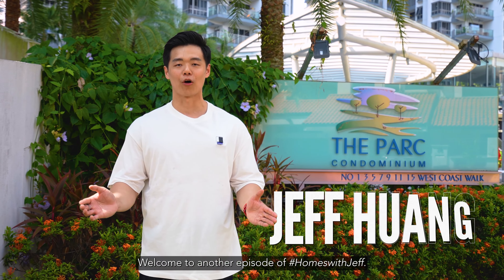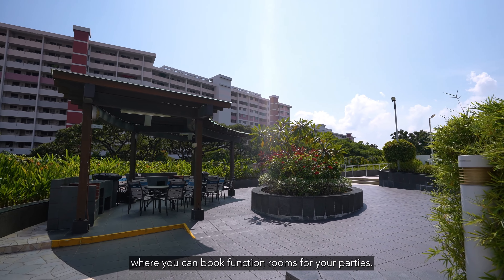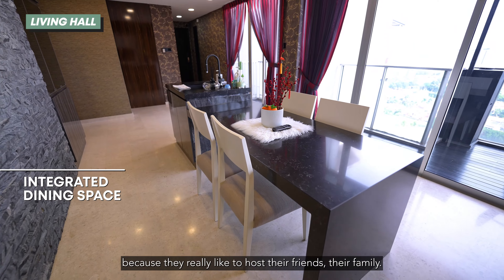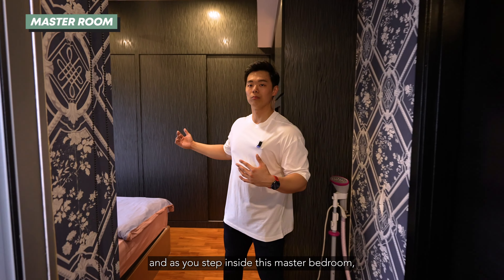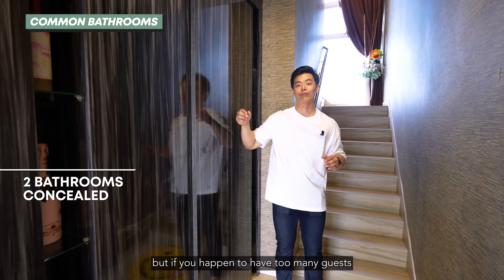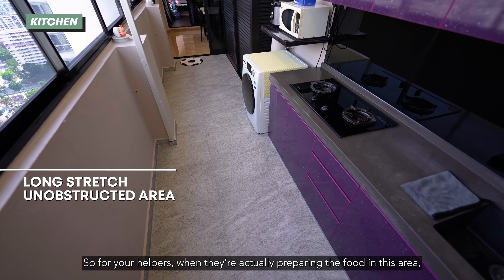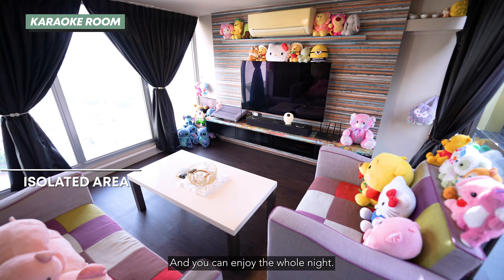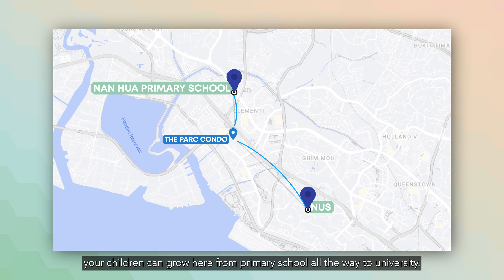Penthouse at The Parc Condominium in District 5 (Freehold)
Welcome to the ultimate penthouse living experience! This spacious Freehold penthouse unit boasts a generous 2142 sqft of beautifully designed space, featuring a clever layout that maximizes usage. The owner's ingenious design has relocated the kitchen to the 2nd level, creating a vast and open living hall for you to enjoy.

This stunning penthouse offers three comfortable bedrooms, each accommodating a queen-size bed. Additionally, the second level houses a versatile karaoke room, perfect for customization into a function room or an extra bedroom.

Location-wise, this property is a gem. Situated within a 1km radius of several renowned primary schools, including Nanhua Primary, Clementi Primary, Pei Tong Primary, and Qifa Primary, it's the ideal place for a family looking for educational convenience.

The strategic location of this penthouse also ensures easy access to major expressways, connecting you effortlessly to the CBD or the upcoming Jurong Lake District, set to transform the future of the area.

Video Timestamps:
0:00 Introduction
0:24 Exterior and the Serene Swimming Pool
0:48 Explore The Parc Condominium's Impressive Facilities
1:10 Step into the Expansive Living Room
2:14 Enjoy Breathtaking Views from the Balcony
2:34 Tour the Luxurious Master Bedroom
3:27 Discover the Comfortable Common Rooms
3:58 Experience the Duplex Level on the 2nd Floor
4:25 Relax in the Outdoor Penthouse Area
4:34 Explore the Modern Kitchen
5:04 Unveil the Multi-Purpose Karaoke Room
5:39 Prime Location and Nearby Amenities
6:33 Conclusion